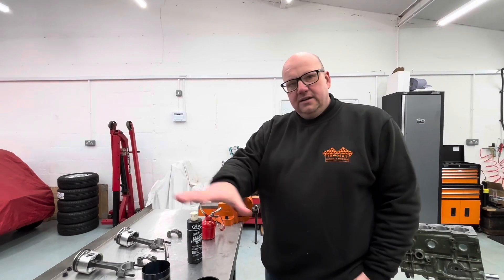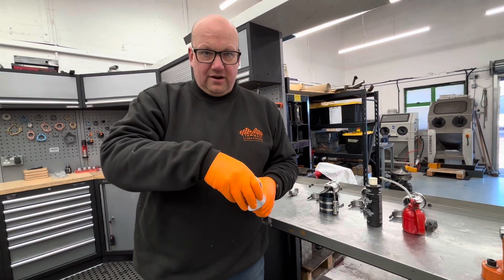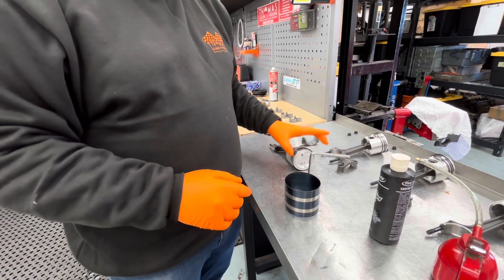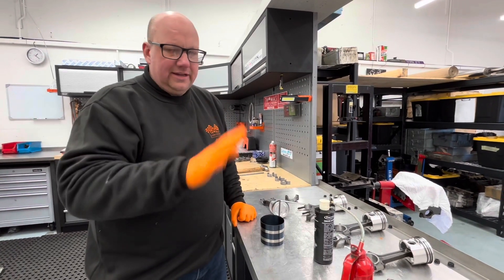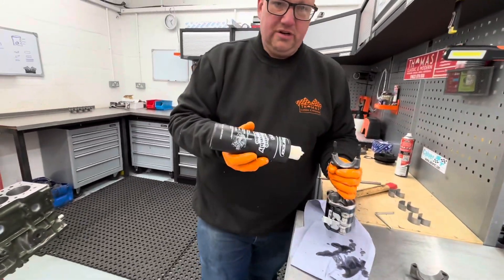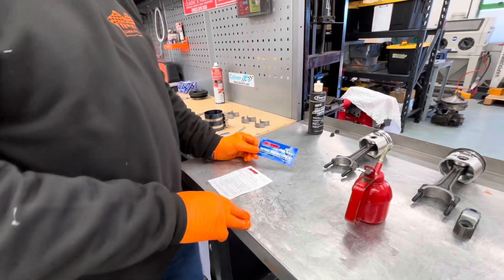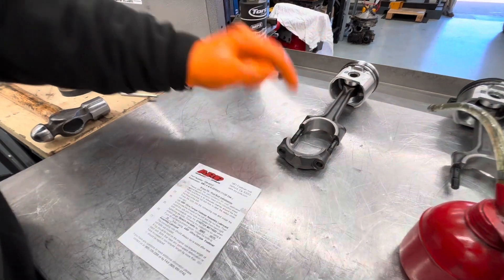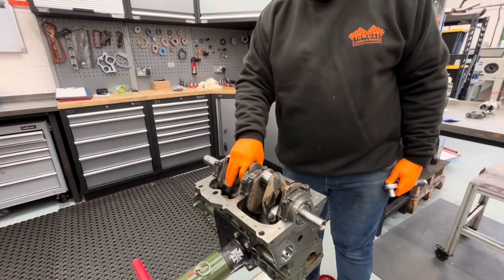Classic Mini 1360 Short Motor Engine Build Pt5 - Fitting Pistons into Block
The next video in our tech series of showing the procedures involved in building one of our fast road A-Series Short Engine Assemblies, for the Classic Mini.